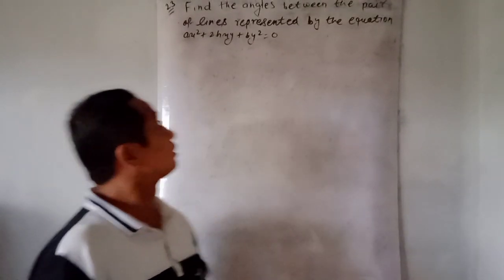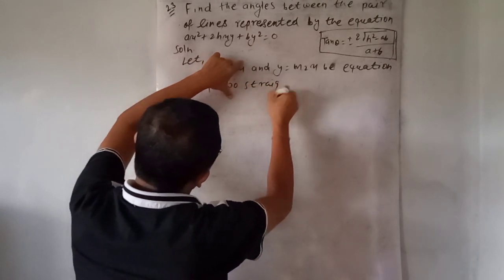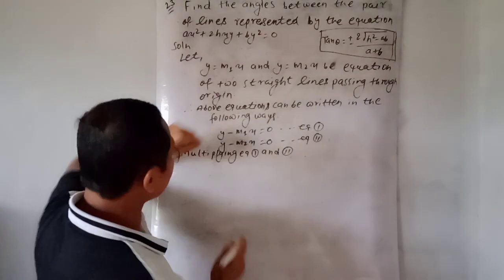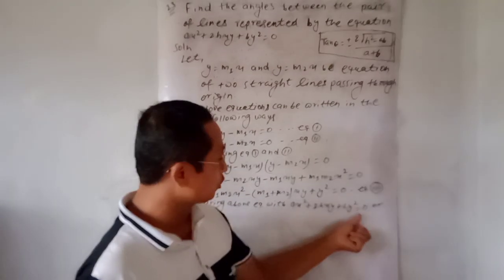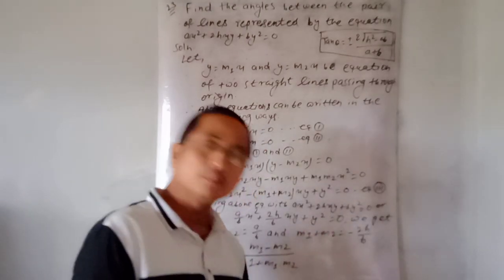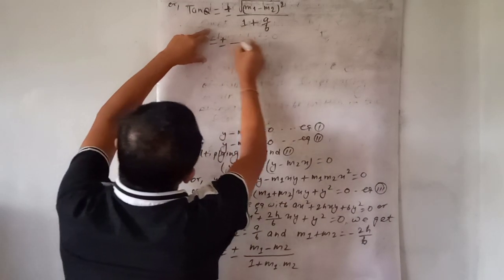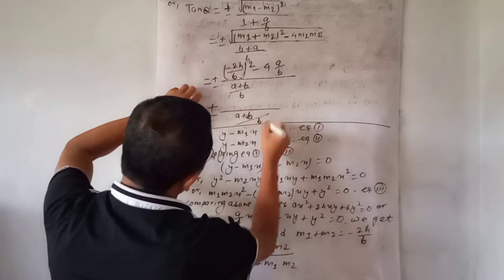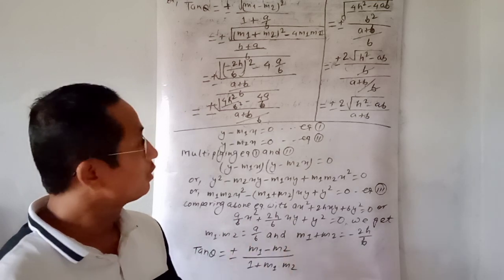SEE preparation (Long question from coordinate geometry)